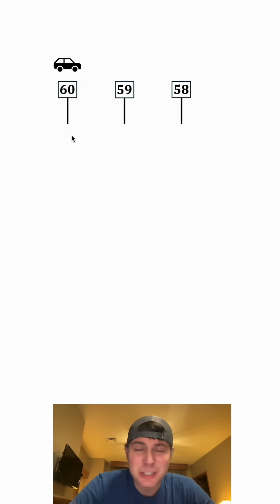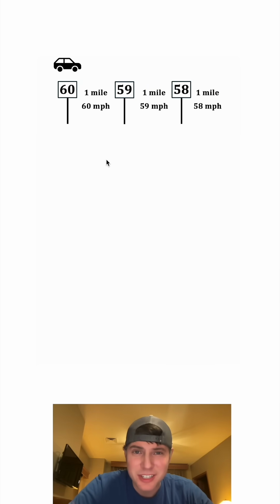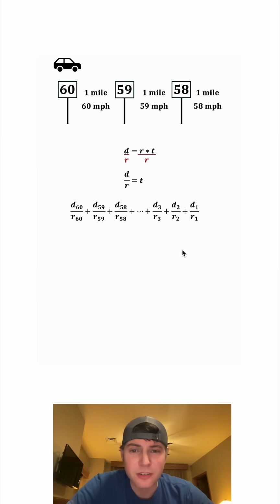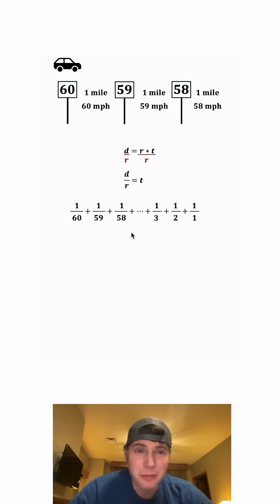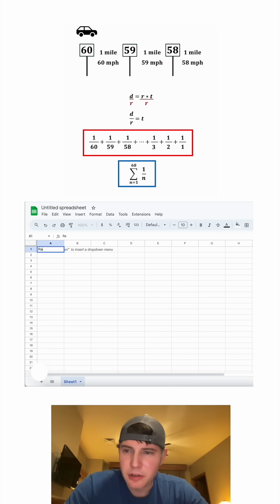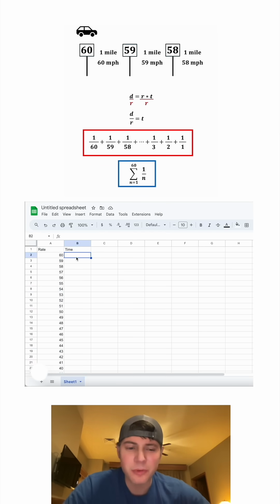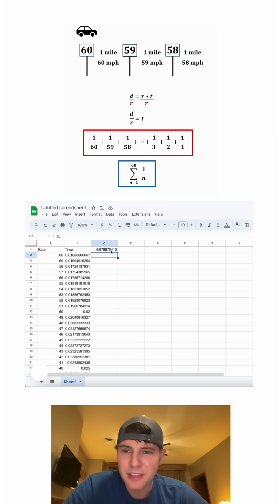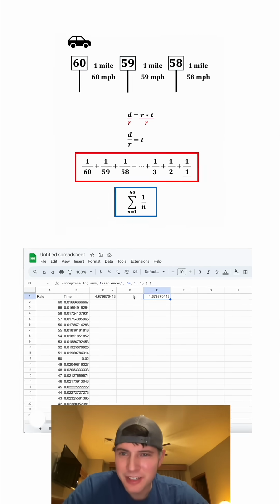I had to use technology to solve it.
Does anybody read the description in shorts? What should I say here?